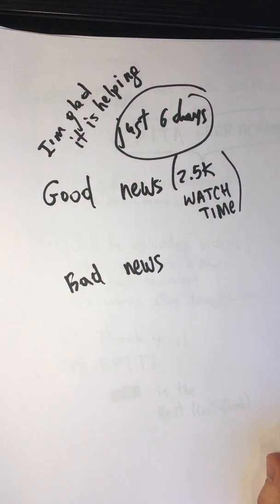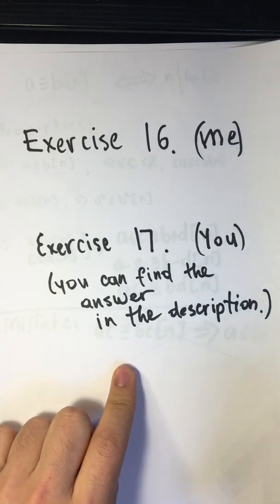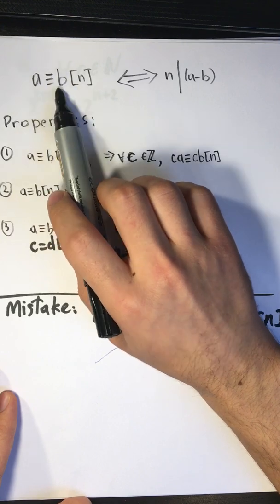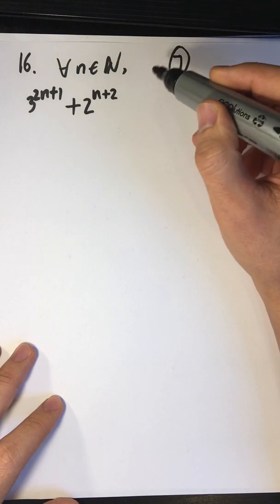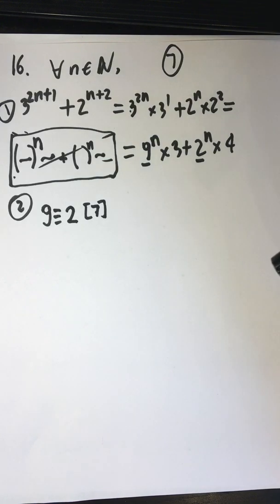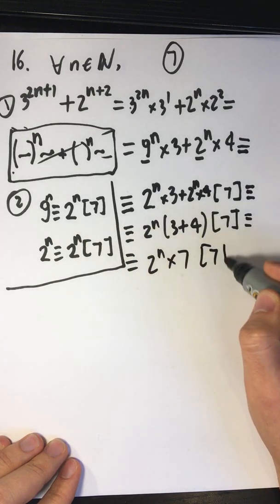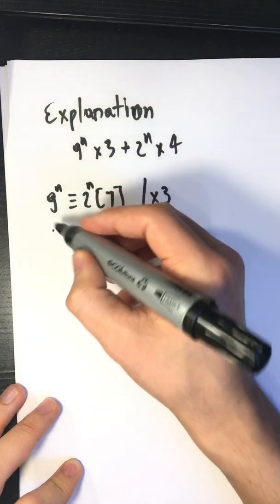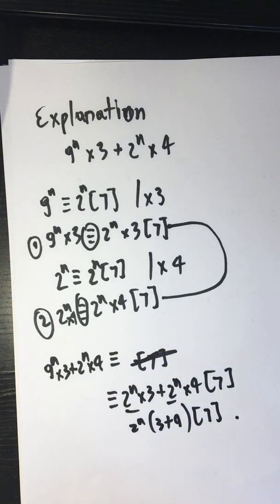Arithmetics, Exercise 16, 17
Exercise 17: it is just like Exercise 16. I believe you can prove it! Comment if you did prove by yourself!